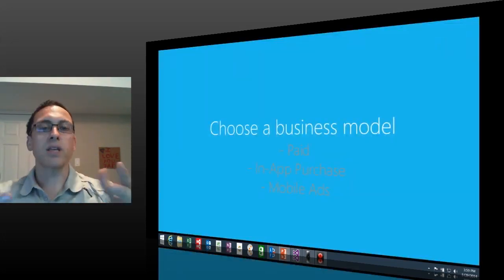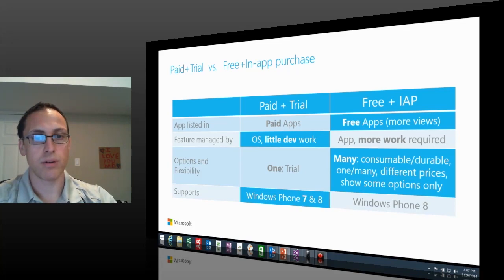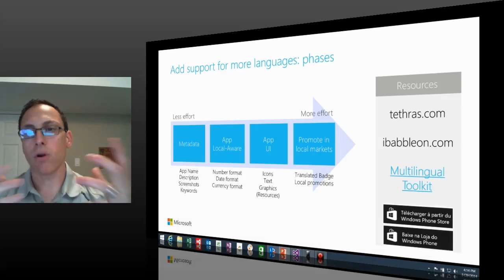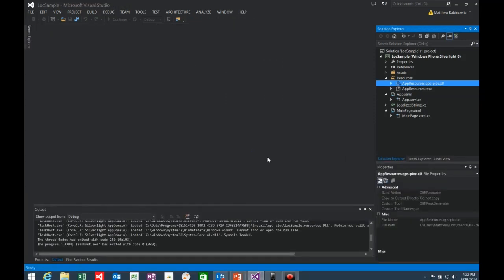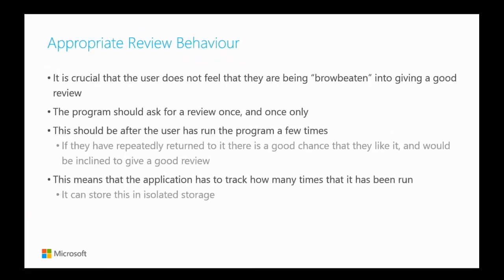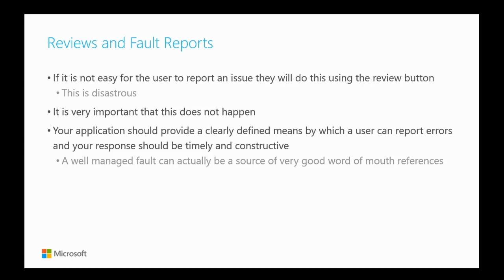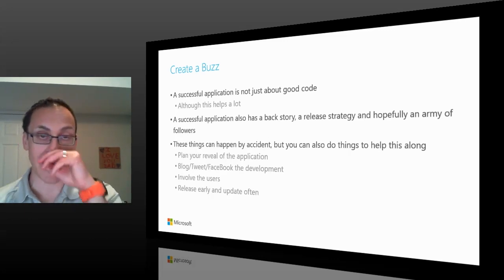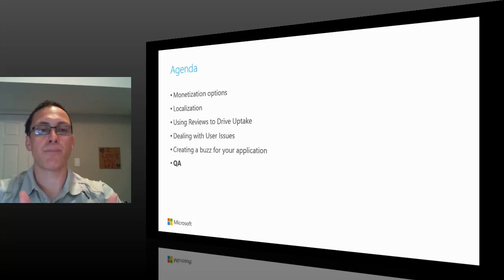Make It Better Monetization and Marketing